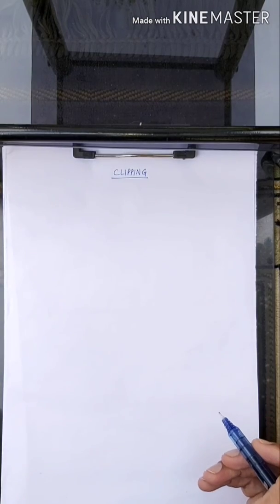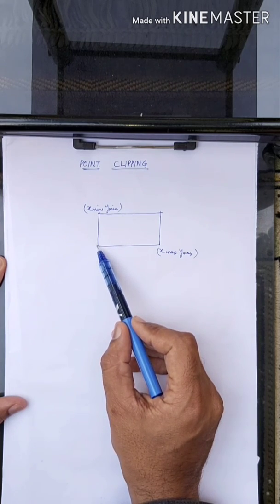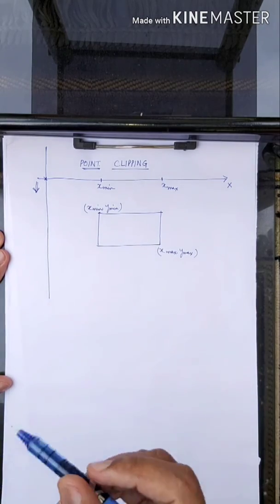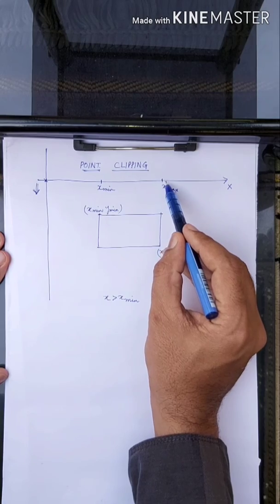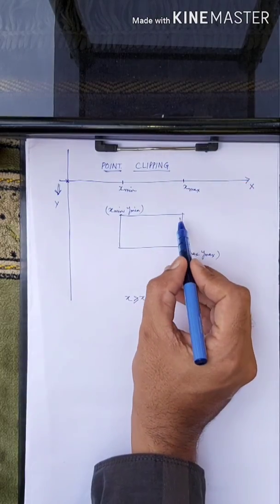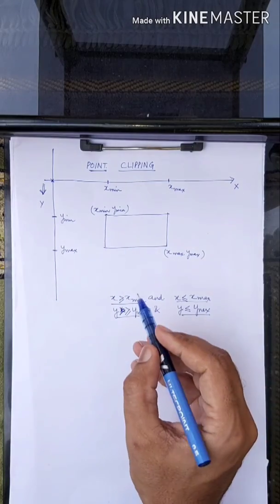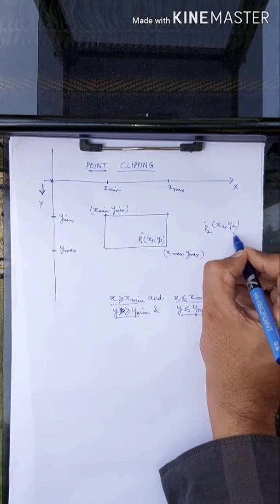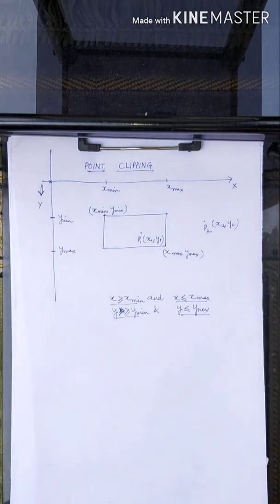Point Clipping in Computer Graphics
Computer Graphics by Aabid Vaqar